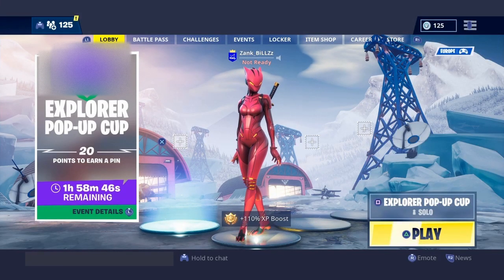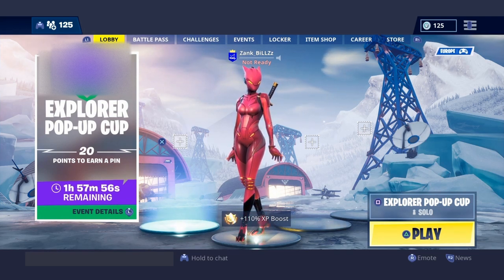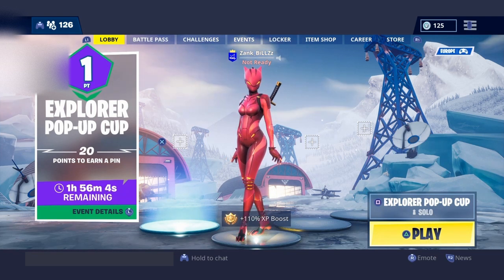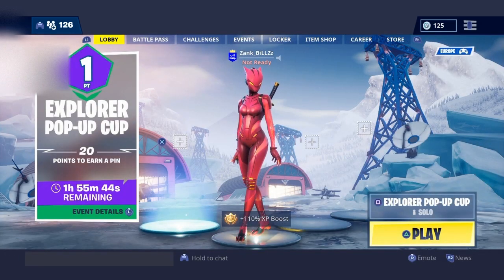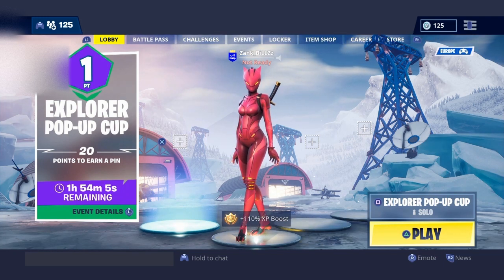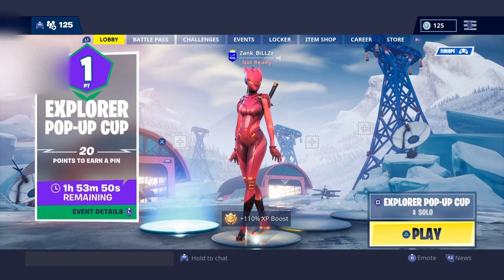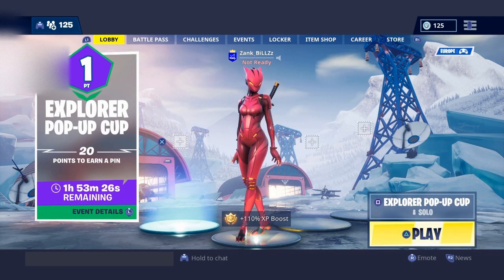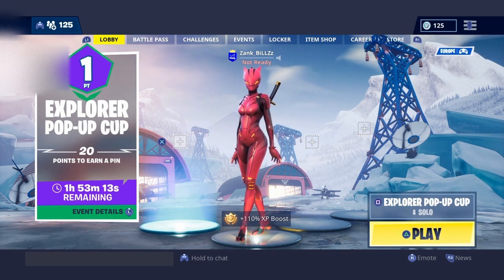Top 10 *Best* Combos For The Commando Skin In Fortnite 2020